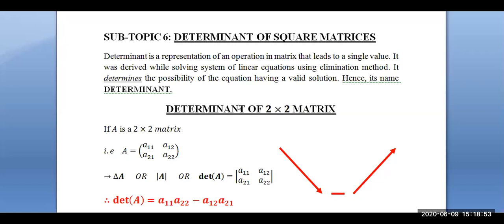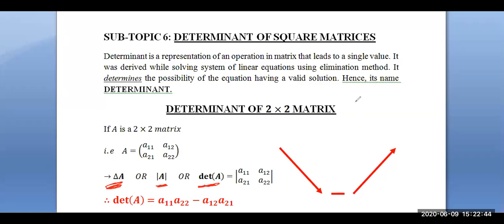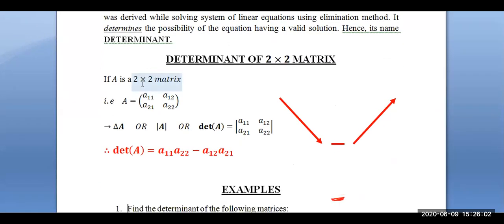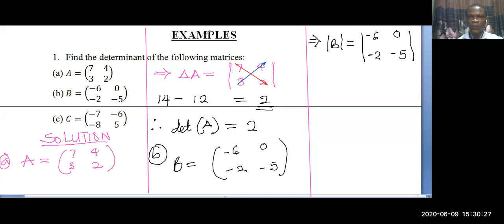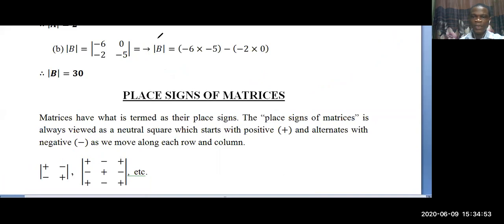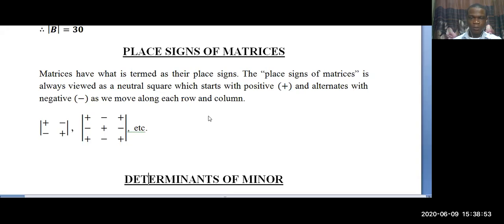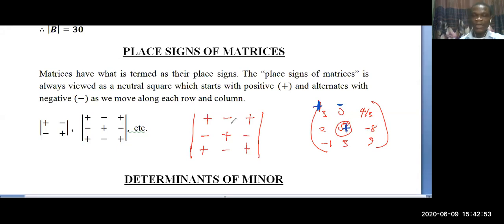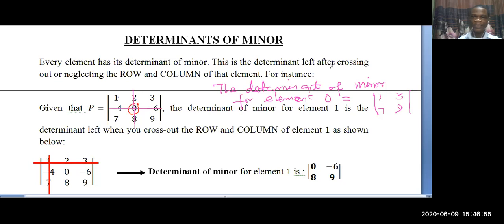MATRICES EPISODE 3 (LIVE SESSION)